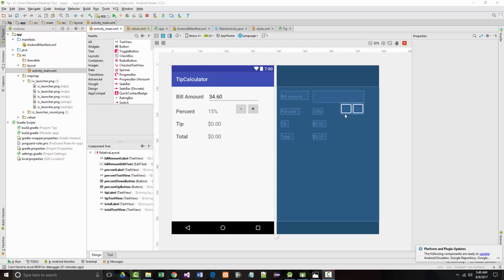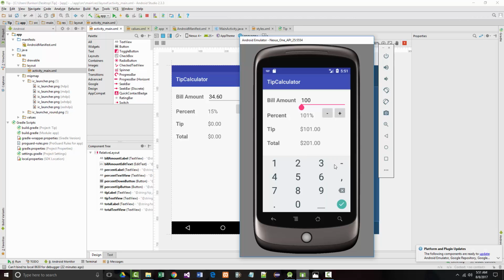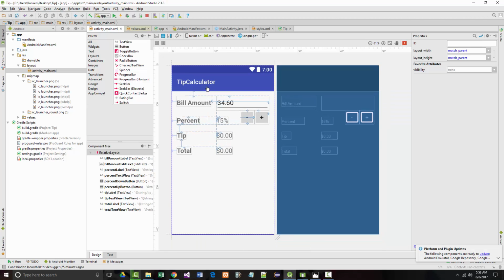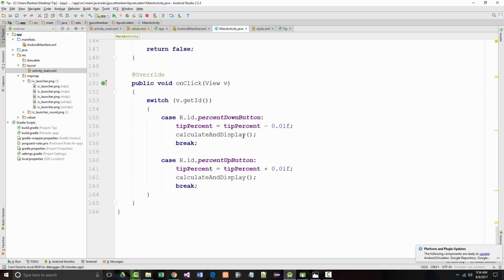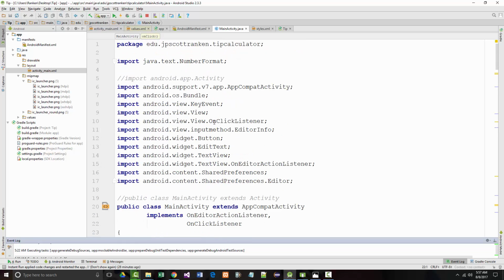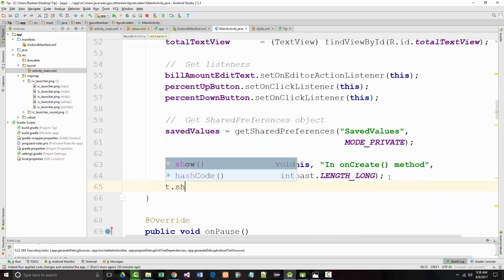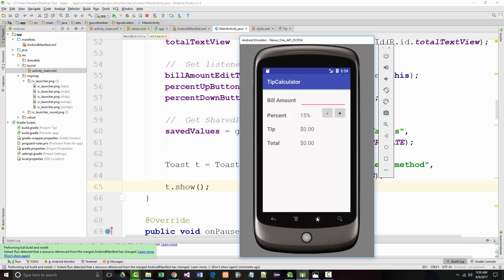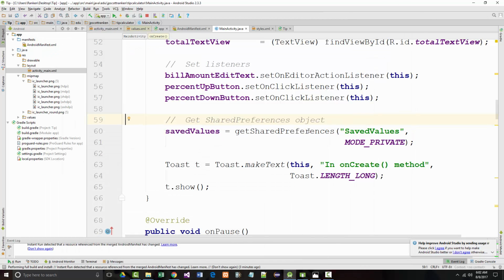AWD1112 - Tip Calculator - Murach Version - Part09